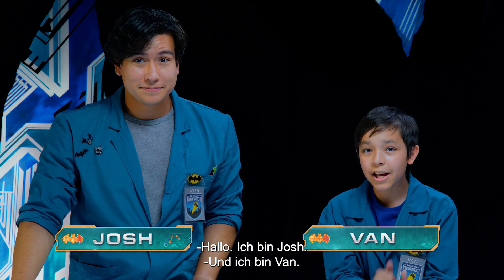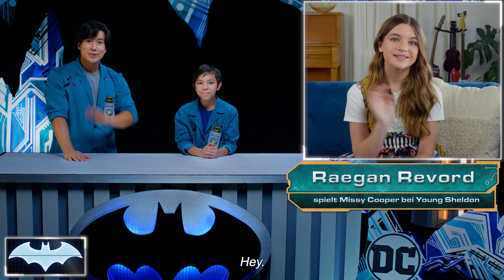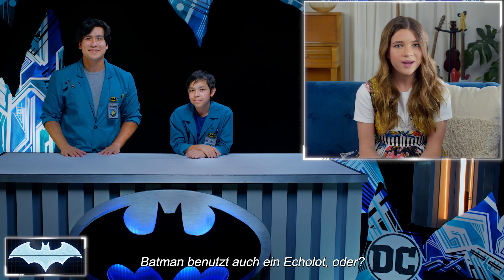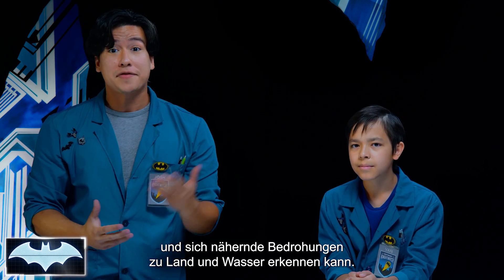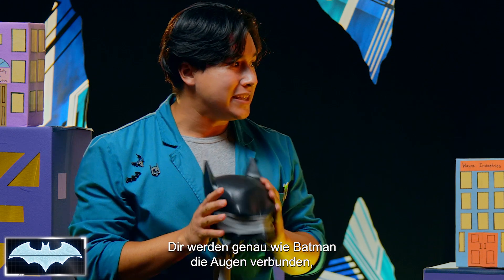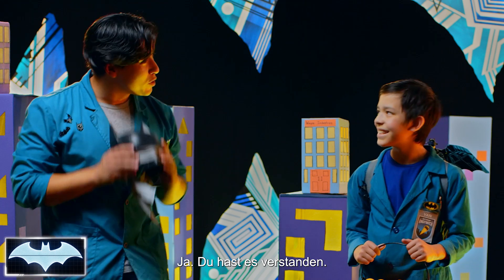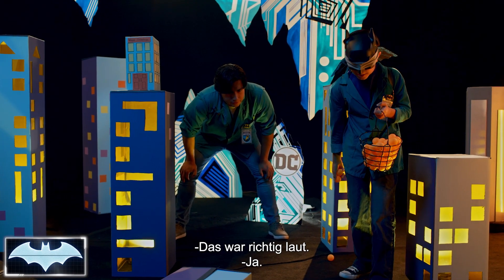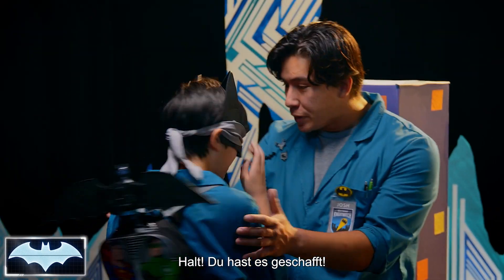Batmans Wissenschaftslabor | Sonartechnik | Echolot | DC Kids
Mit Unterstützung von Stargast RAEGAN REVORD aus der CBS-Serie Young Sheldon müssen sich Josh und Van durch einen Gotham-City-Hindernisparcours manövrieren und lernen die naturwissenschaftlichen Grundlagen von Batmans Sonar- und Radartechnologie kennen.

DC Kids ist die Heimat all deiner Lieblings-DC-Charaktere, Videos, Comics, Spiele und Aktivitäten von Teen Titans Go!, Batman Unlimited, Justice League of America und mehr!